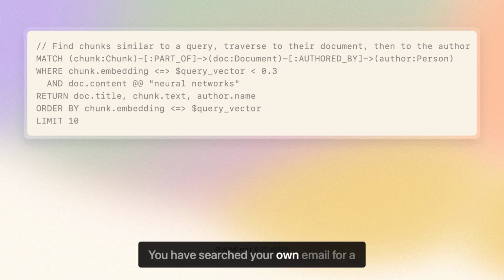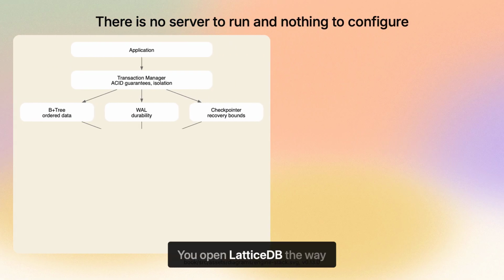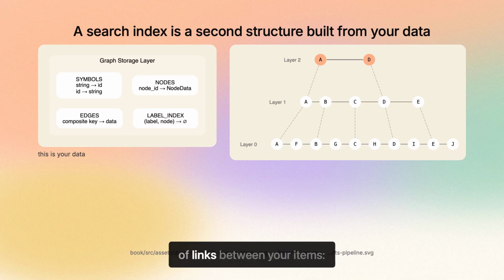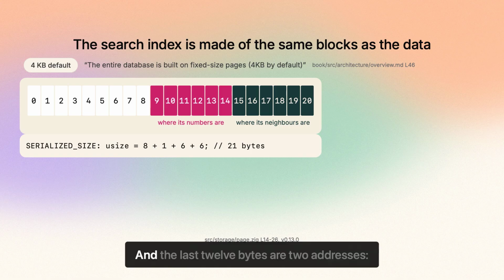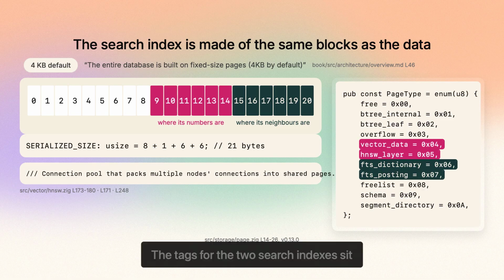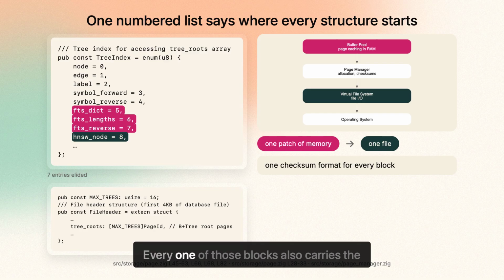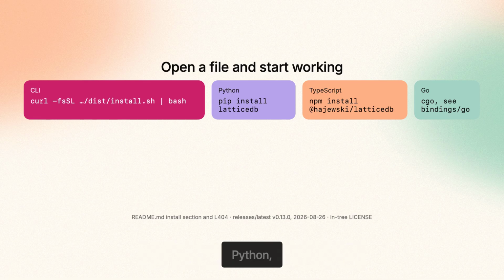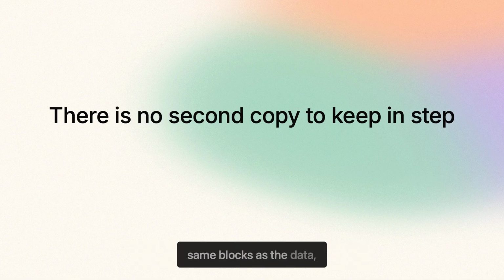LatticeDB is an embedded graph database in one file, index and all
LatticeDB is an embedded graph database that keeps your data and its search indexes in one file, as the same 4 KB blocks.

You open it the way you open a file. There is no server to run and nothing to configure, and one question can ask three things at once: the README's headline query compares chunks by meaning, matches documents containing the words "neural networks" with the @@ operator, and walks from a chunk to its document and on to its author.

Searching means building a second structure out of your data, and LatticeDB builds two of them. Both are made of the same blocks the data is. src/storage/page.zig defines one PageType enum, and vector_data = 0x04, hnsw_layer = 0x05, fts_dictionary = 0x06 and fts_posting = 0x07 sit in it beside btree_internal = 0x01 and btree_leaf = 0x02. Each subsystem stamps its own tag on the pages it writes, in src/vector/storage.zig, src/vector/hnsw.zig and src/fts/posting.zig.

The meaning index keeps one record per item and that record is twenty-one bytes: SERIALIZED_SIZE: usize = 8 + 1 + 6 + 6; in src/vector/hnsw.zig. Eight bytes name the item, one byte says how high it sits in the layers, and the last twelve are two locations, each a four-byte page id plus a two-byte slot index: which block holds its numbers, and which block holds its links to its neighbours. The links are in blocks too. The file's own comment reads "Connection pool that packs multiple nodes' connections into shared pages."

The first 4 KB of the file is a header holding one numbered list. TreeIndex numbers the entries: node 0, edge 1, label 2, symbol_forward 3, symbol_reverse 4, then fts_dict 5, fts_lengths 6 and fts_reverse 7 for the word index and hnsw_node 8 for the meaning index. MAX_TREES is 16, and the tree_roots array in that header holds the block each structure starts at. Every one of those blocks carries the same kind of checksum, so one routine can tell whether any block is intact. 4 KB is the default page size and also the floor, since isValidPageSize accepts 4096 up to 65535.

One line installs the command line tool, and three languages have libraries: pip install latticedb, npm install @hajewski/latticedb, and Go through cgo in bindings/go. LatticeDB speaks most of Cypher, the standard graph query language, and OPTIONAL MATCH and CALL are not built yet. It is open source under the MIT licence, written in Zig with no dependencies. Version v0.13.0 was published 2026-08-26 with builds for Linux and macOS on x86_64 and aarch64. It is built for one program on one machine owning the file, and its continuous backup ships changes to another directory, which is backup rather than clustering.

Chapters
00:00 LatticeDB, one file holding your data and everything built to search it
00:20 There is no server to run and nothing to configure
00:32 A search index is a second structure built from your data
00:53 The search index is made of the same blocks as the data
01:28 One numbered list says where every structure starts
01:51 Open a file and start working